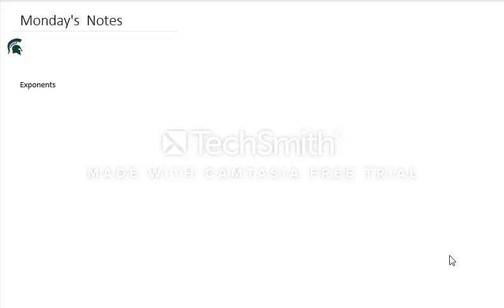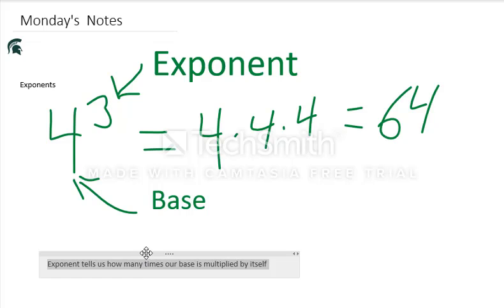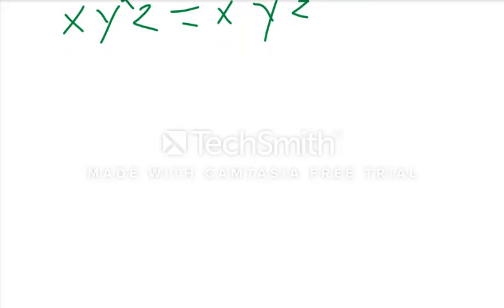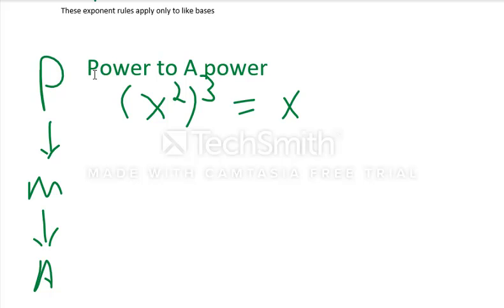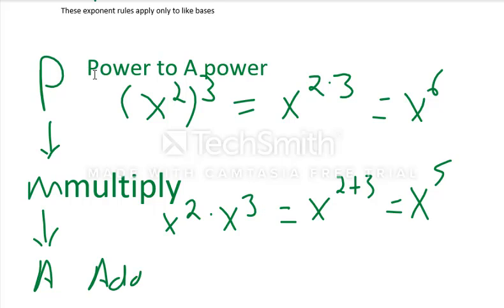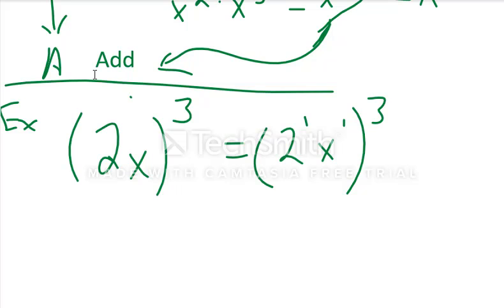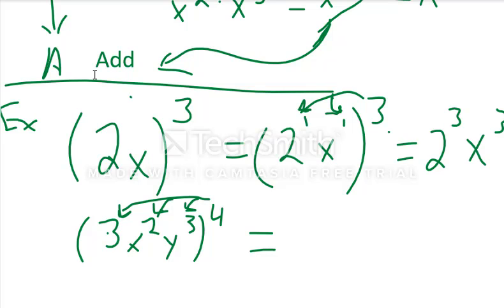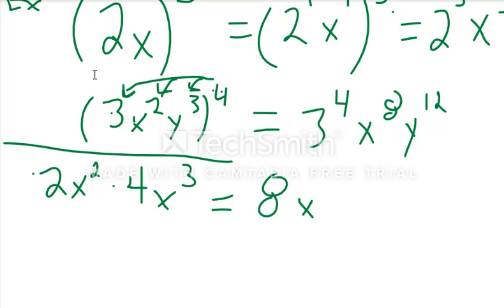Exponents Day 1